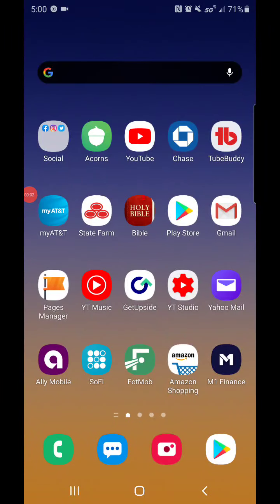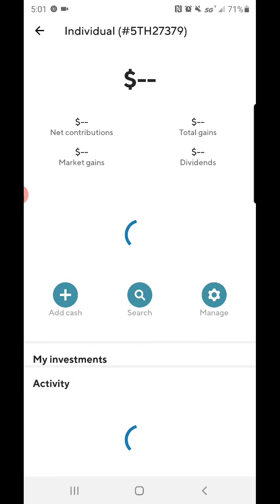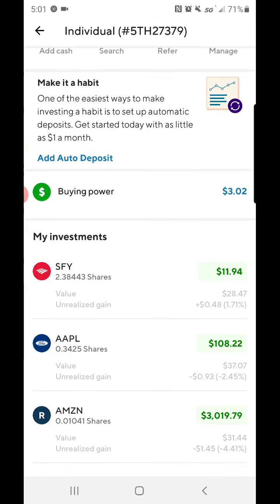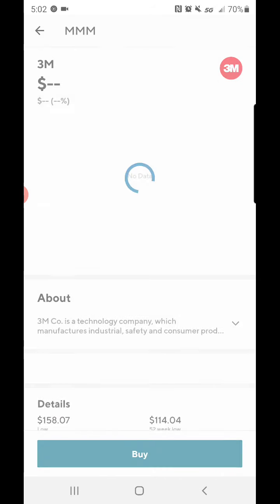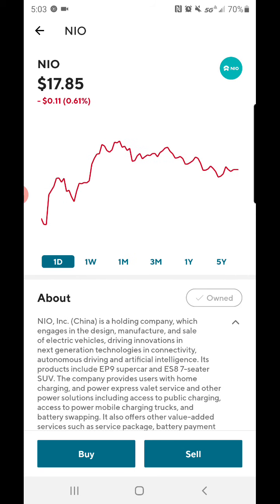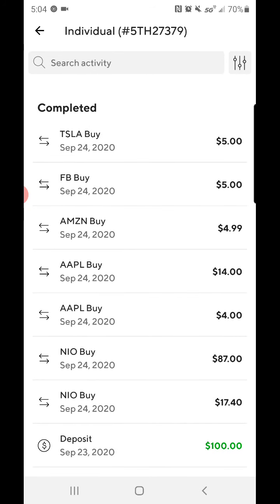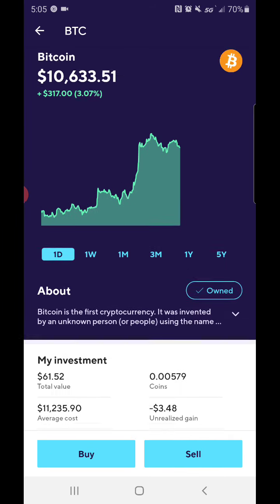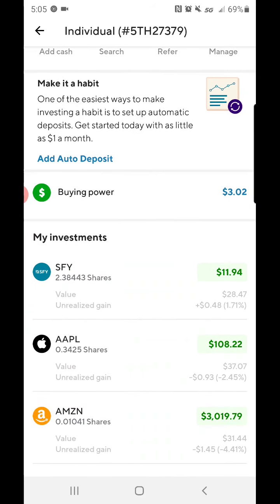Stocks I recently bought!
Here are the latest stocks that I purchased. Consider buying now that stocks are low.